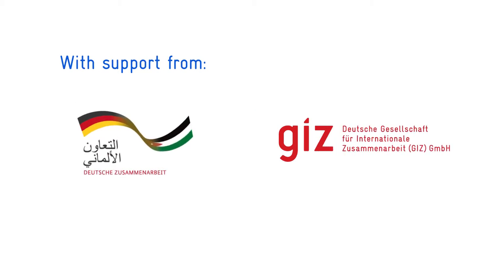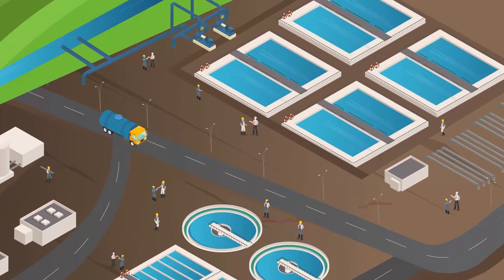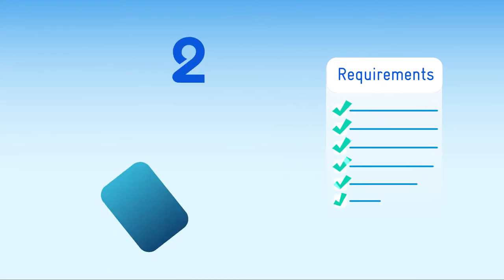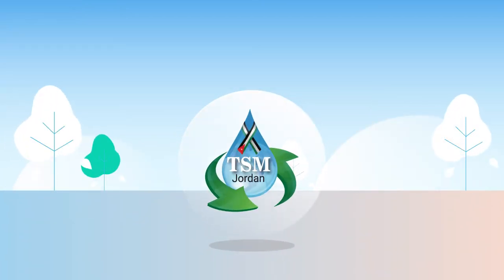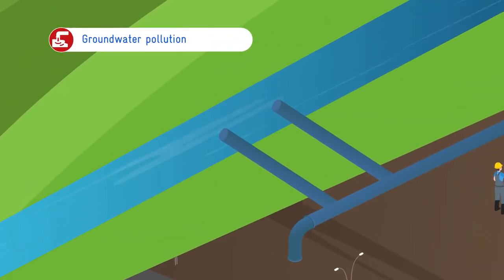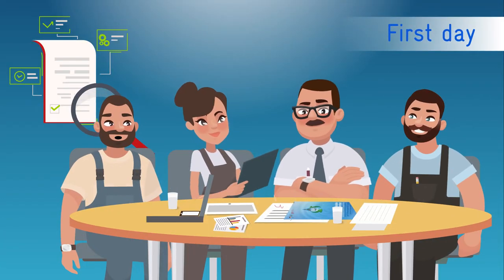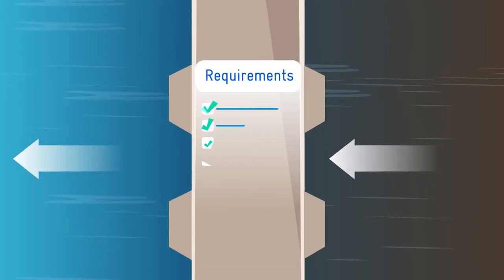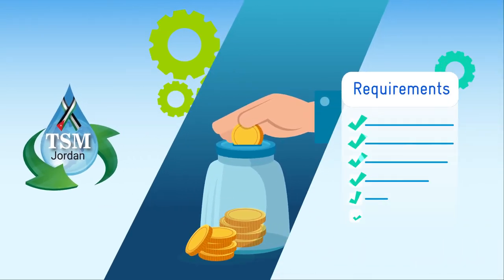TSM JORDAN Animated English version video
GIZ Project for Strengthening Capacities for Wastewater Management